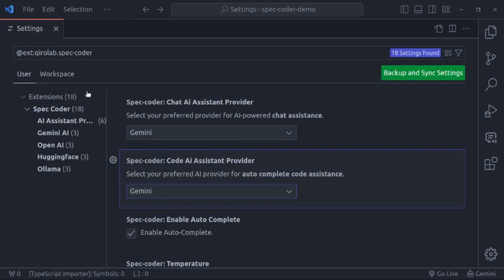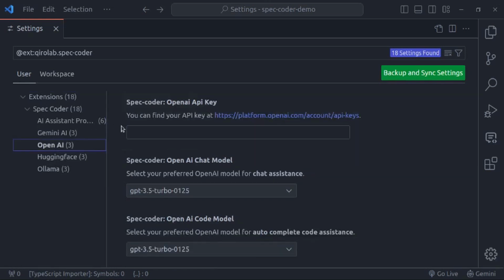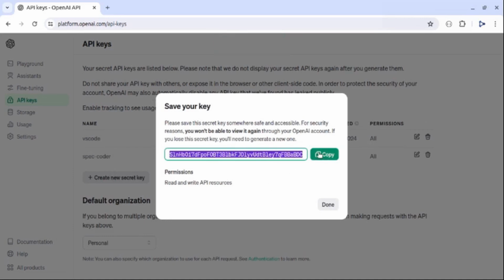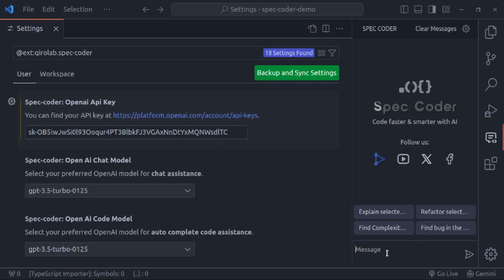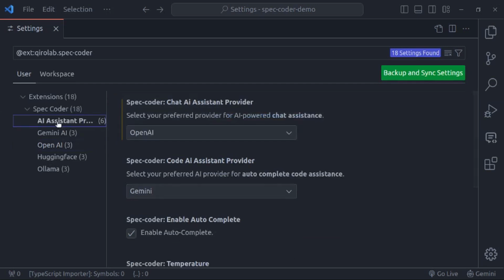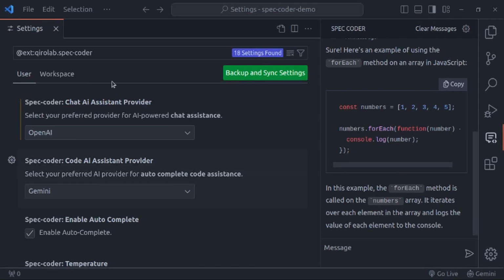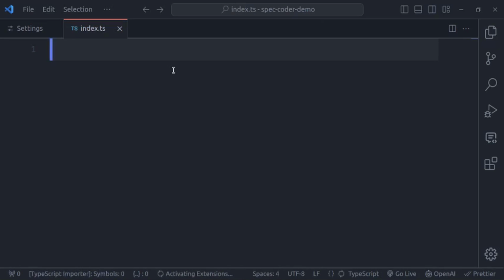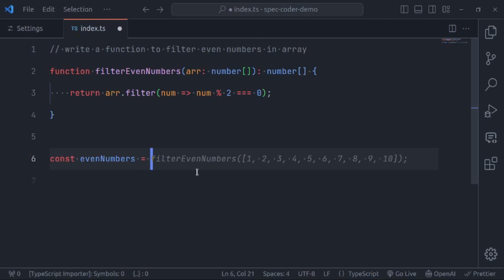OpenAI, ChatGPT Integration Setup With Spec Coder VSCode Extension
Unleash the power of OpenAI's ChatGPT in your coding workflow with Spec Coder, a powerful VS Code extension! This video walks you through the step-by-step process of setting up OpenAI/ChatGPT integration with Spec Coder, allowing you to leverage advanced AI features like code completion, code generation, and real-time AI chat directly within your VS Code environment.

In this video, you'll learn:
- How to install and configure Spec Coder in VS Code
- Setting up OpenAI/ChatGPT integration with Spec Coder (including API key setup)
- Utilizing AI features within Spec Coder to improve your coding efficiency

Whether you're a seasoned developer or just starting out, this video is perfect for anyone who wants to:
- Boost their coding speed and accuracy
- Generate code snippets and boilerplate code automatically
- Get real-time coding assistance and troubleshooting with AI chat
- Take their VS Code development experience to the next level

^Don't miss out on this opportunity to supercharge your coding with OpenAI/ChatGPT and Spec Coder!*

 One Time Payment, no monthly subscription.

🔥 Spec Coder: Supercharge Your Coding with AI! (Features & AI Setup)